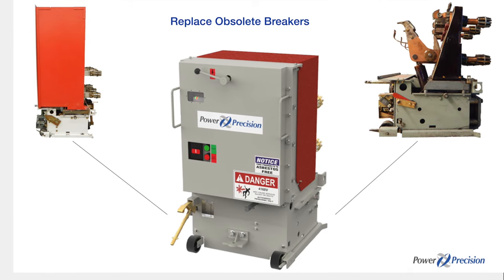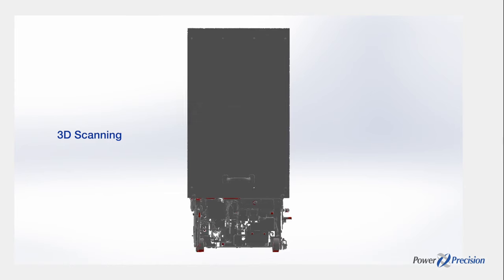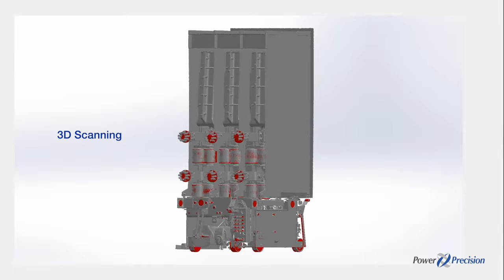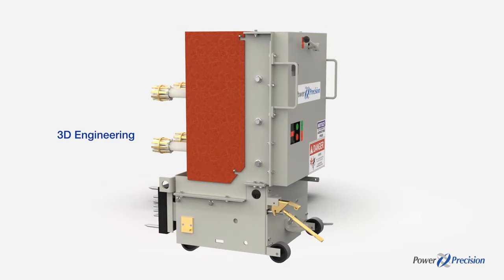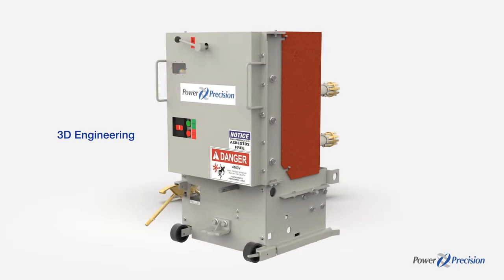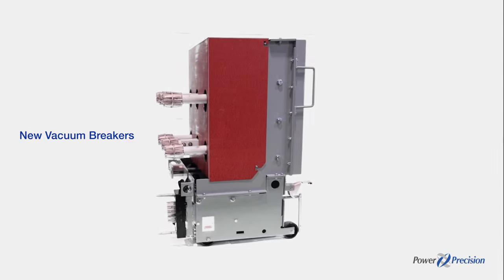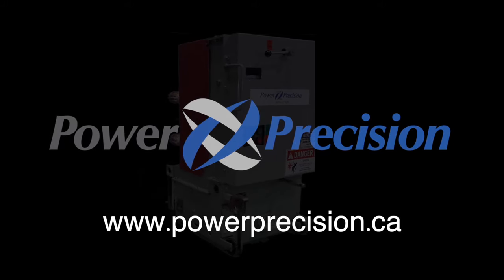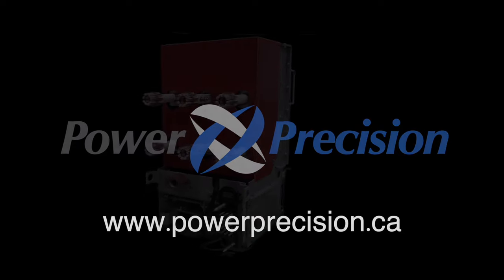Vacuum Circuit Breaker Replacement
HIGH SPEED vacuum circuit breaker replacements for DHP breakers from Power Precision that open within 12 ms !!  This high speed vacuum breaker rolls in to vintage DHP switchgear.  Upgrade 1 or more  breakers on a short maintenance outage.
Features
high speed electrical operating mechanism, 12 ms opening, 23 ms breaking time
more reliability with minimal moving parts
less impact than spring storage mechanisms
no charging motors
50,000 CO operations
vacuum enclosed contacts and insulated conductors
lighter weight
no asbestos
Mechanical and electrical interlocks to mate with existing switchgear